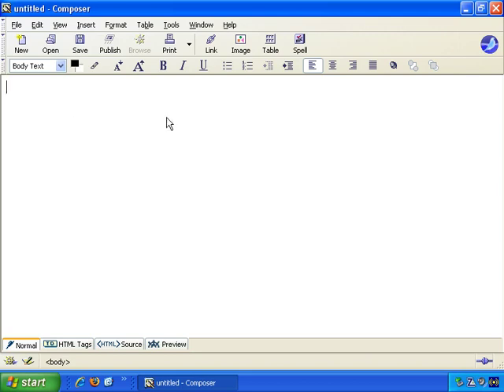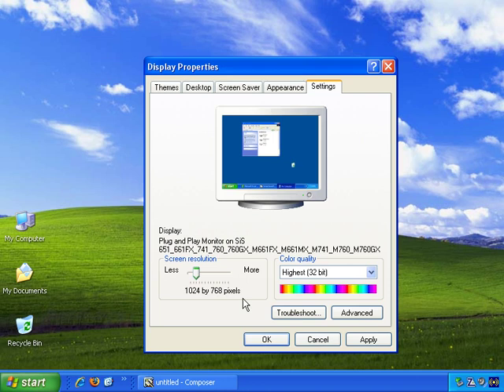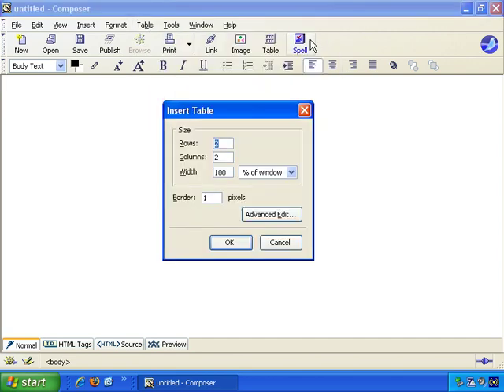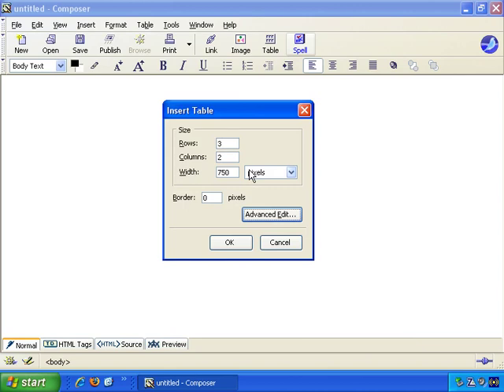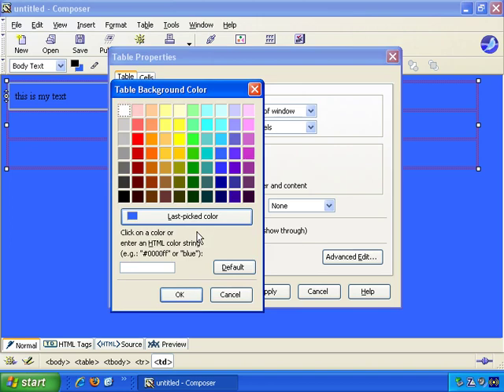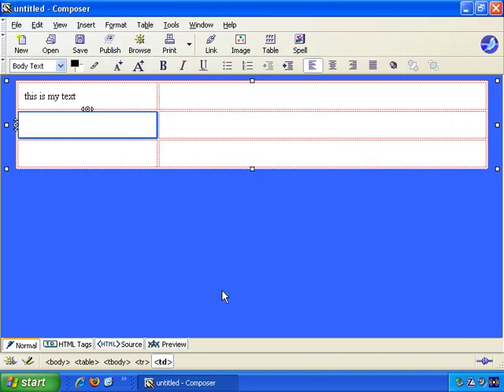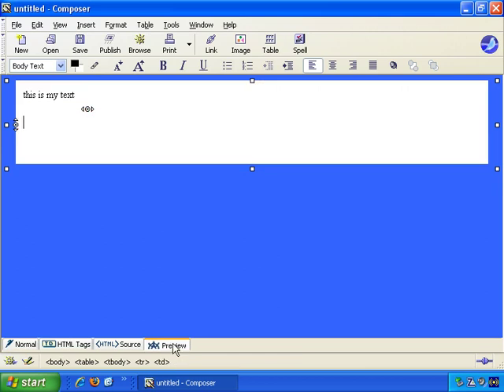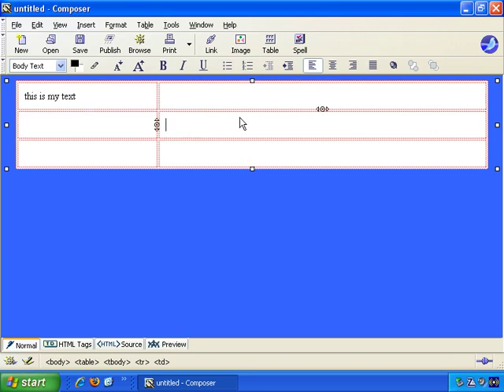2. Website Creation - Building a Functional Page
Learn to build your first functional webpage